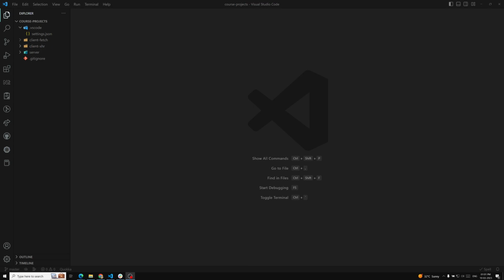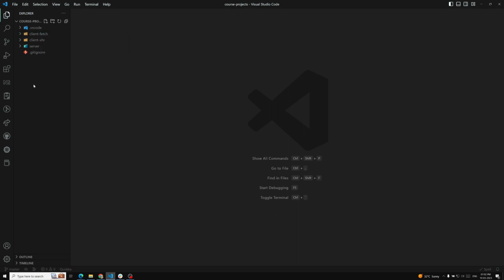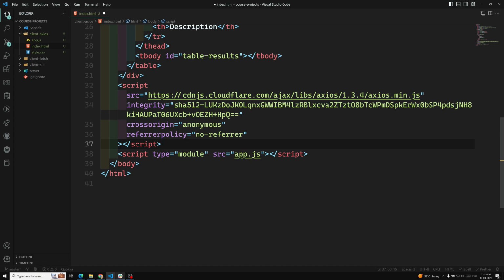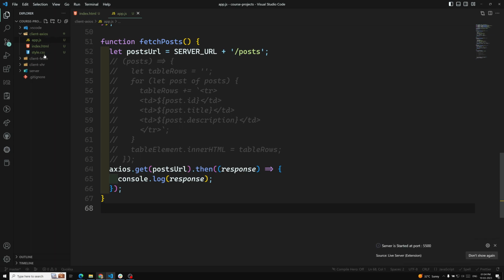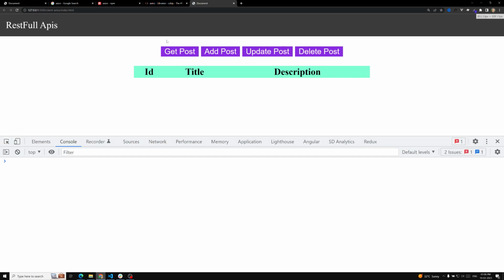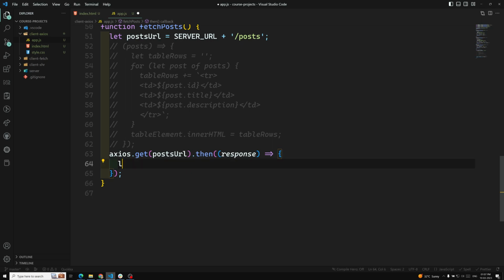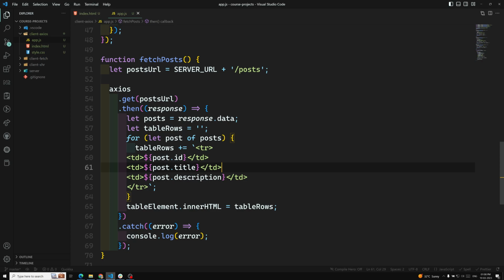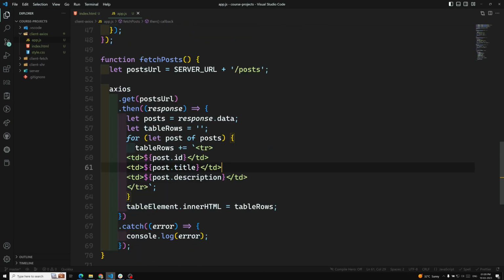66. Install Axios Library and Make Simple GET Request using the Axios Library - AJAX